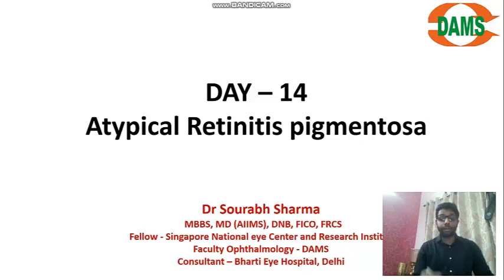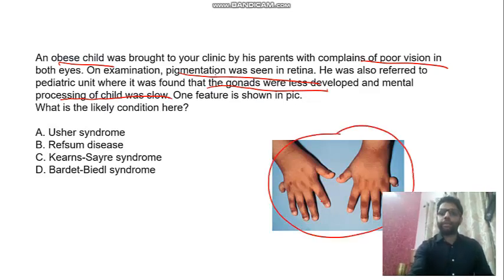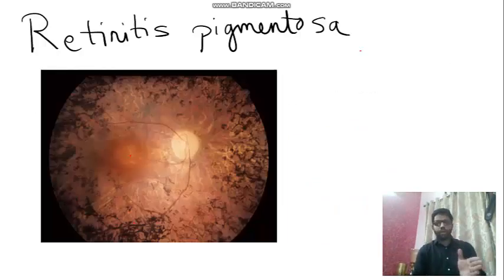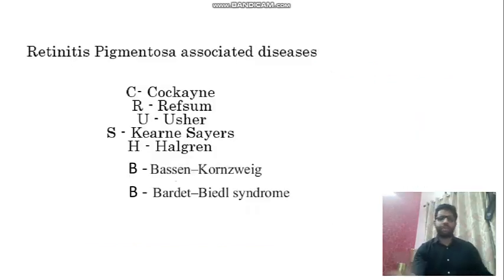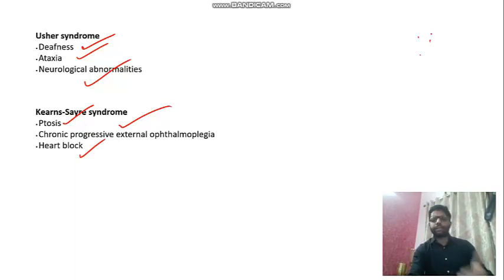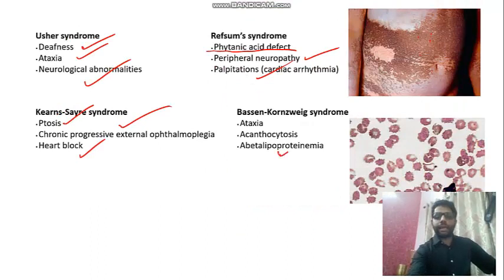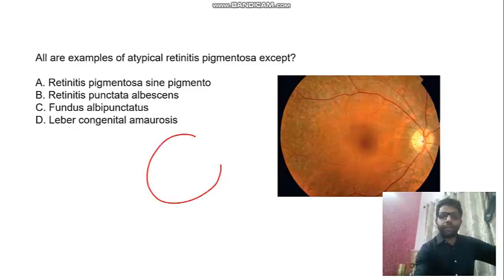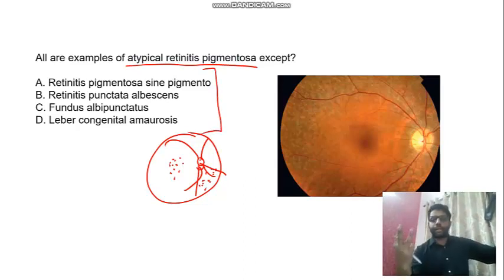Atypical RP by Dr Saurabh Sharma DAMS Faculty